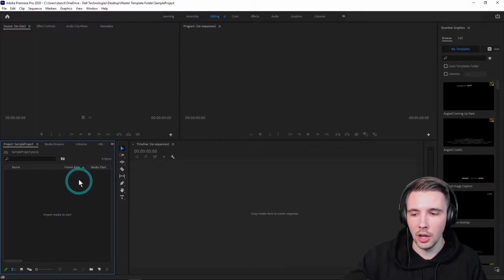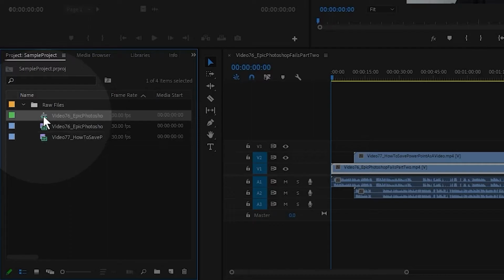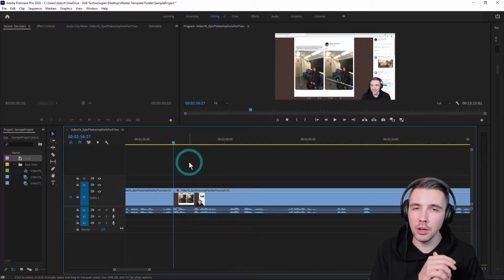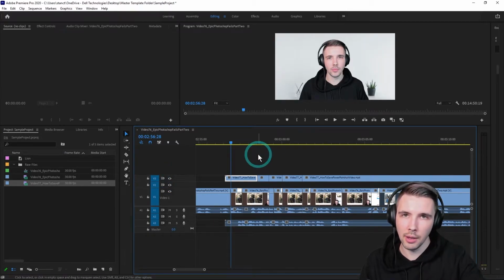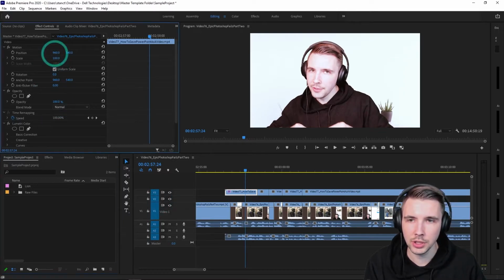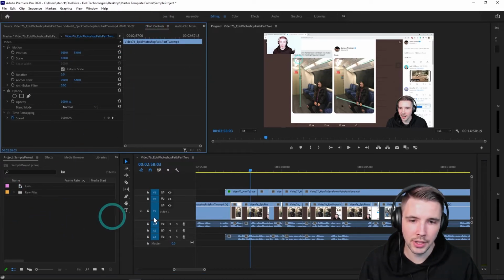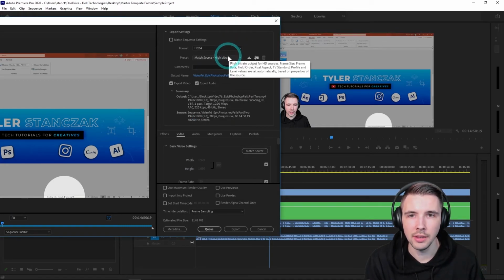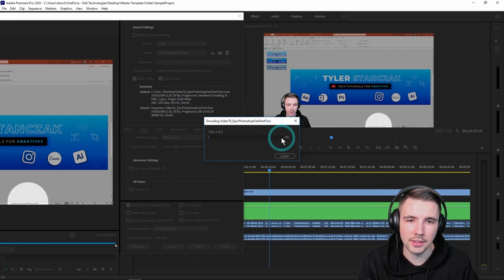How To EDIT YOUTUBE VIDEOS in PREMIERE PRO 2021 | Everything you NEED to Know!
💙 Need Premiere Pro? Adobe Creative Cloud

In this video, I will show you how to edit YouTube Videos in Premiere Pro 2021 and everything you need to know!

0:00 Introduction to how to use Premiere Pro 2021
0:40 How to create a new video project in Premiere Pro
1:27 How to add media in Premiere Pro
2:00 How to organize files and create folders in Premiere Pro
2:30 How to start editing your video in Premiere Pro
4:15 How to create and use a sequence in Premiere Pro
4:40 How to add images in Premiere Pro
5:00 My recommended video editing process in Premiere Pro
6:15 How to zoom in and out of your footage in Premiere Pro
6:50 How to quickly cut or splice clips in Premiere Pro
7:18 How to use shortcuts in Premiere Pro
8:45 How to use ripple edit to recover parts of your deleted footage in Premiere Pro
9:00 How to use layers to edit videos in Premiere Pro
10:10 How to add effects to your footage in Premiere Pro
14:30 How to use key frames in Premiere Pro
15:47 How to see your source clip in Premiere Pro
16:10 How to move, shift clips, delete gaps in Premiere Pro
16:25 How to use snap in timeline in Premiere Pro
16:45 How to edit your audio in Premiere Pro
17:08 How to nest clips in Premiere Pro
18:00 How to export your video in Premiere Pro
21:55 Please subscribe and like the video
22:05 Discount Code for PowerPoint Course!